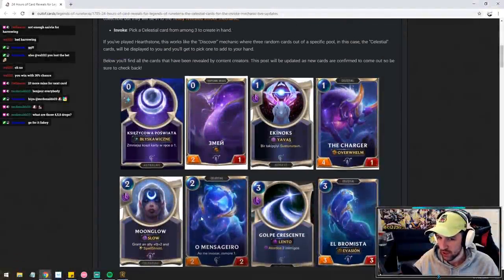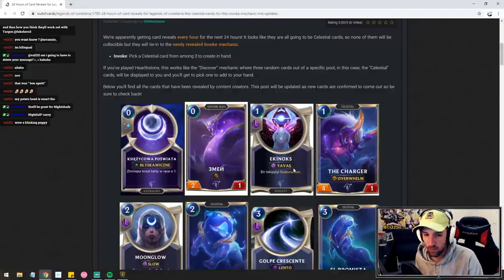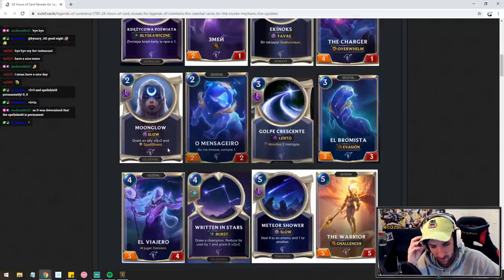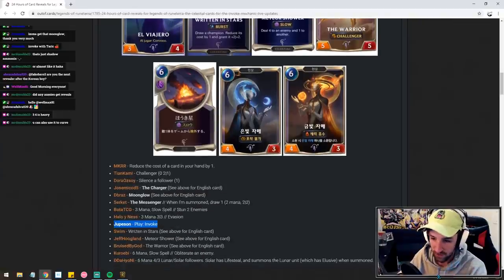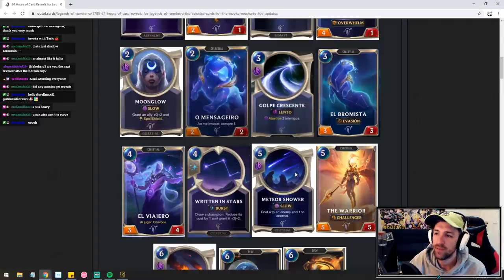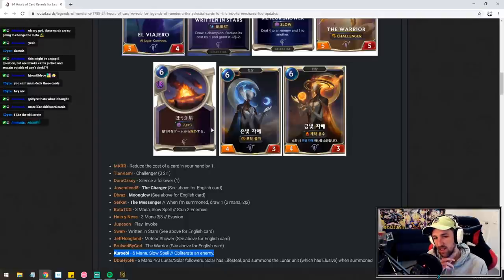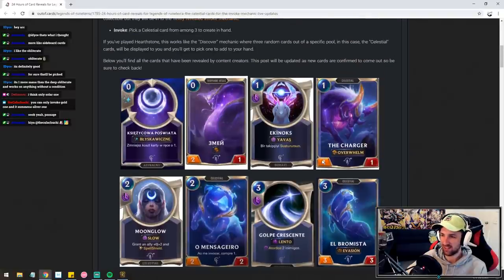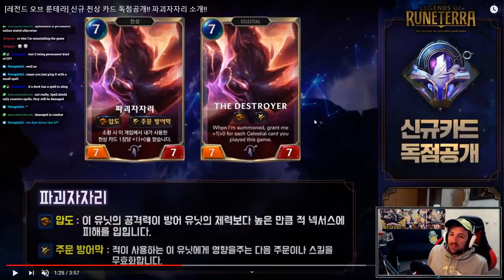Celestial Card Review | Legends of Runeterra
Reviewing the Celestial cards from Targon. These cards are generated from cards with the 'Invoke' keyword. I'll review the remaining cards in another video.

Celestial, Card Review, Targon, Legends of Runeterra